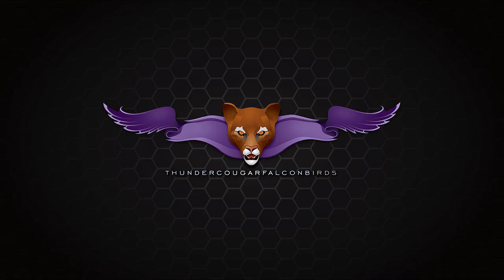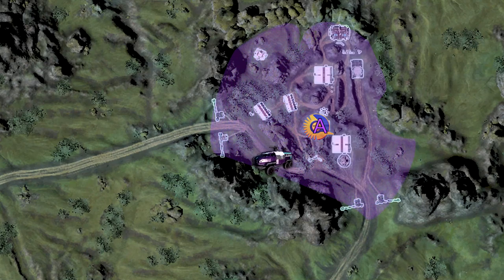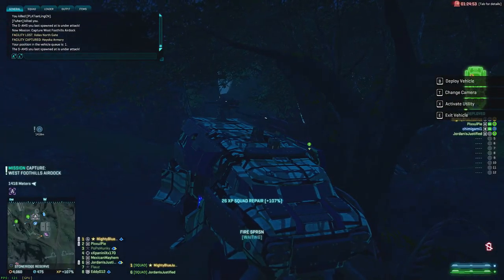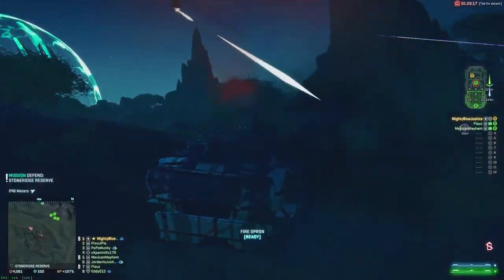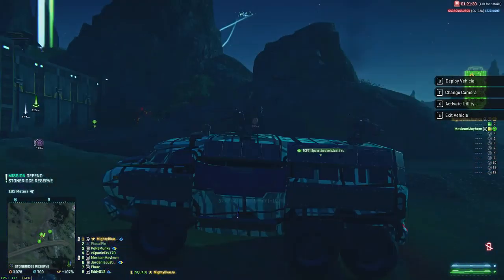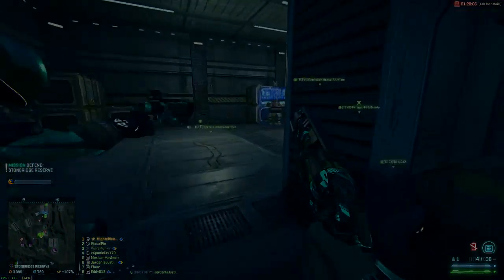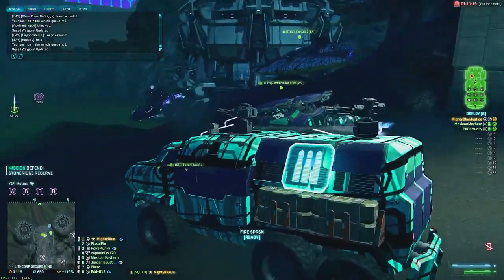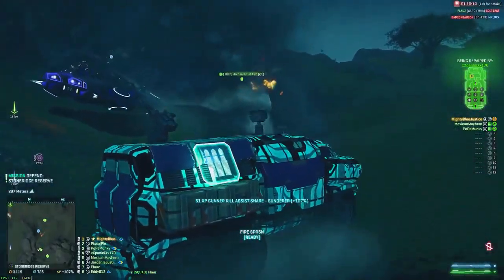BackCap: Totally rocking battle for stoneridge reserve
So Mabye this might catch on, A video outlying a battle in which we participated, hopefully going over the tactical decisions made at the time versus how they played out and our reaction to variations in thinking.

Presented in amazing commentary style!